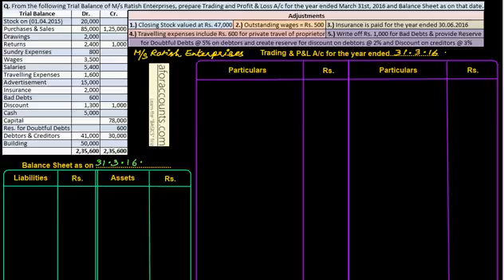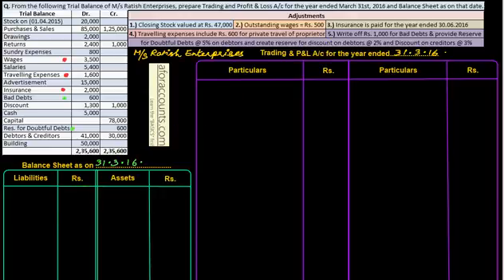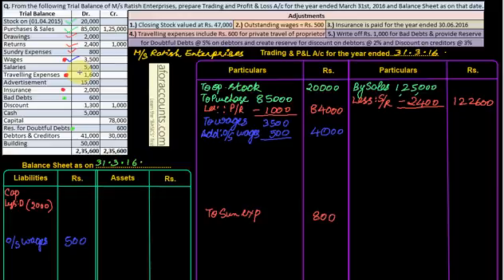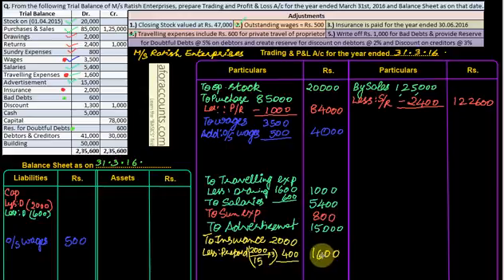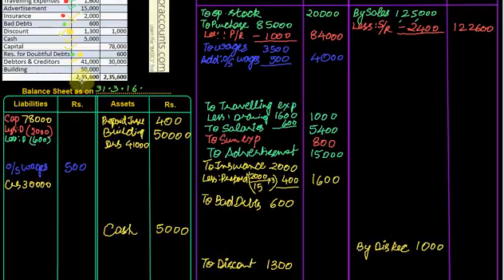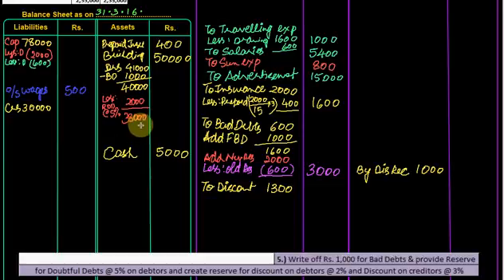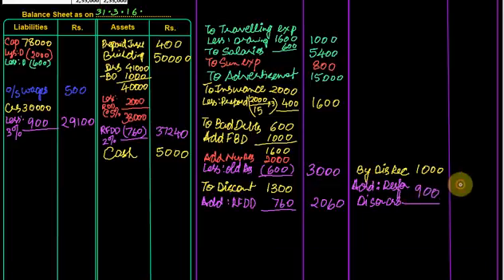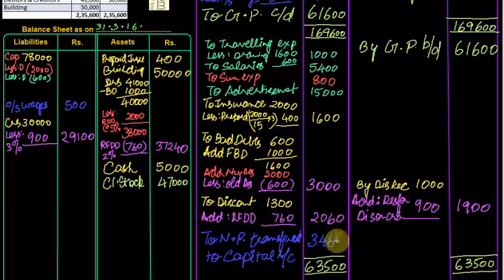13.8 Final A/c Sole Prop - Q5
Final Accounts (Sole Proprietorship) Practical Question - by AforAccounts.com